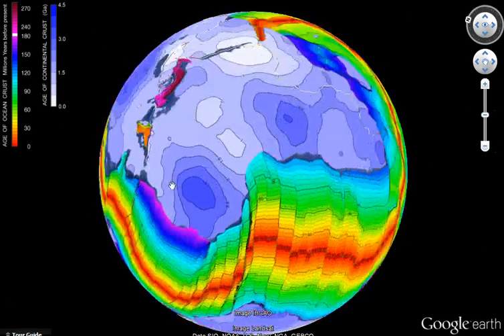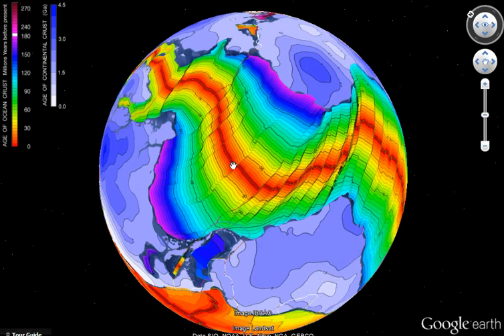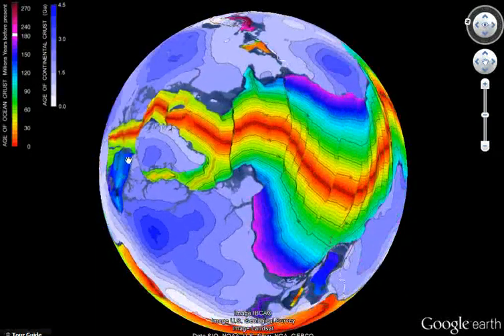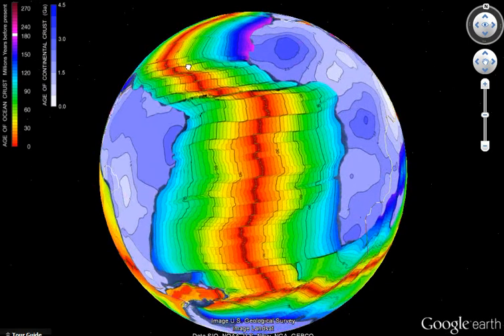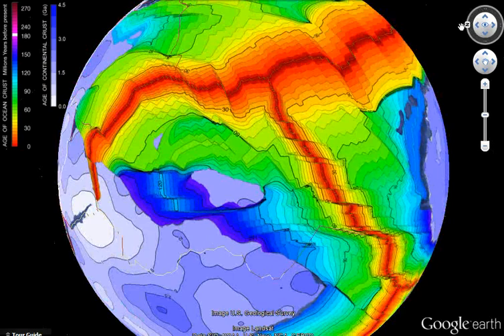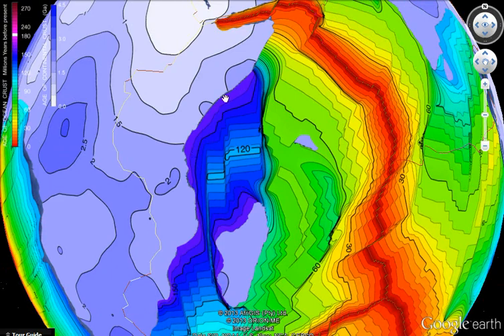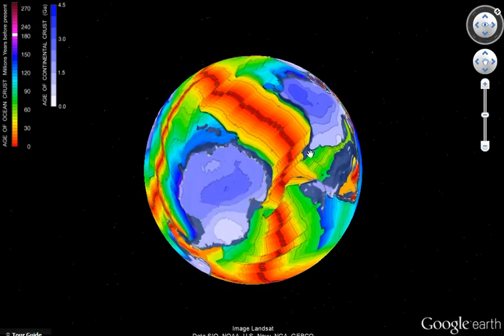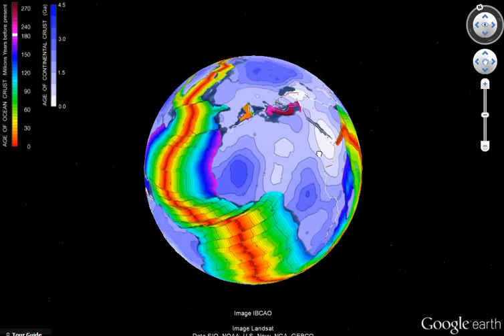Noah and Expanding Earth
The Continental boundaries that lay either side of the Mid-Oceanic-Ridge-Line of the Americas and Africa have an obvious physical correlation ...but this only meets perfectly* on a sphere with a 52%-reduction^ to the current radius. The boundaries of all the Continental-Crust (some of which are submerged) have a greater than 99%-Fit-Together* on a 52% smaller Earth.
Genesis 10v25 - KJV
"And unto Eber were born two sons: the name of one was Peleg; for in his days was the ... *earth divided* ...; and his brother's name was Joktan."
(Note: This was 100 years after the Global-Flood)*
Peleg's^ name in the Strong's Concordance has physical and geological meanings associated with it along with 7 other variations or derivatives of that name such as palag*, pelag*, pelag*, peleg*, pelaggah*, peluggah* and peluggah*.
Q: You do realise that new Oceanic-Crust is being formed at the Mid-Oceanic-Ridge-Lines (MORL)?
Even if the dating method for determining the age of the rock is flawed ...it is not that flawed. The Oceanic-Crust is measured in millions of years whilst the age of the Continental-Crust is measured in billions of years. An obvious difference despite the upper limit actually being more like 6,000 years as per Ussher's-Timeline* based on the Old-Testament chronologies.
REF (KMZ file for Google Earth ~ [Pictured])
(1357 page book the Chart is based on)
Geologists today resolve the issue of increased surface area by saying the Oceanic-Crust (OC) is subducted under the Continental-Crust (CC) at the CC boundaries.
Expanding-Earth theory says that subduction is a fabrication by the so called respective authorities ...and that what is actually happening is that the surface of the Earth is growing from the MORL. That then is how animals reached the various continents. To begin with the CC was one whole (with no OC) and then it broke apart as per Gen7v11 and over the next 100 years this was noticeable to Eber ...Peleg's father.
REF (James Maxlow exposes NASA lies)
Genesis 6v17&7v11 - KJV
"And, ... *behold, I, even I,* ... do bring a flood of waters upon the earth, to destroy all flesh, wherein is the breath of life, from under heaven; and every thing that is in the earth shall die. ...//... In the six hundredth year of Noah's life, in the second month, the seventeenth day of the month, the same day were all the fountains of the great deep ... *broken up* ..., and the windows of heaven were opened."
References:
7:45 (%)

If there I anything else you would like to know please ask.

- (Chart with over 300 names relating to Prince Harry & No. 666)

Free PDF (Portable Document Format) downloads available here:
- (Document summarising Charts 1 to 14 noted below)